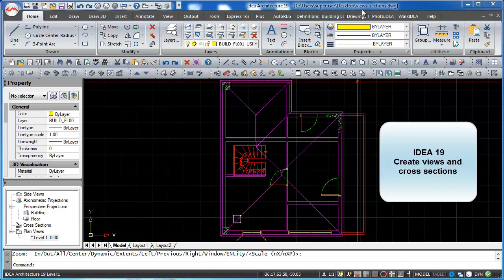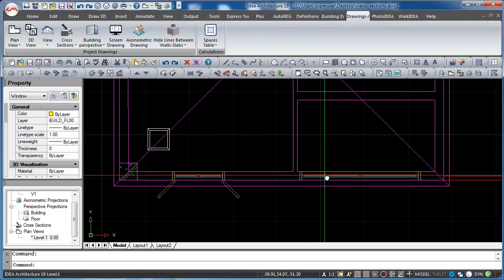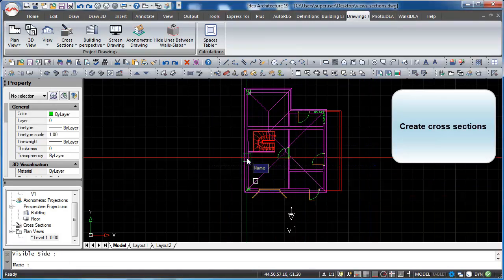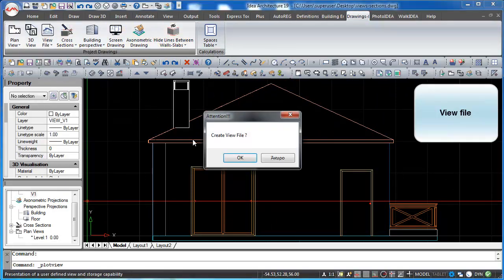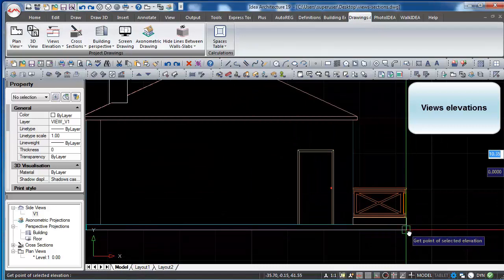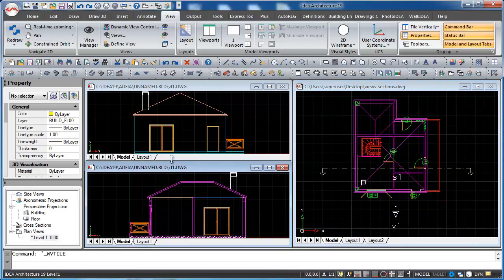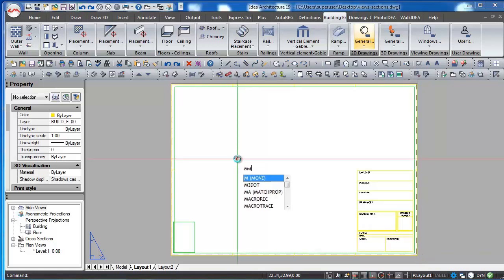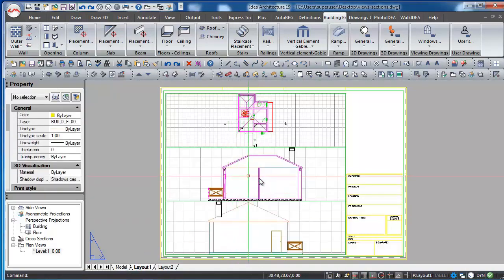4M IDEA - Lesson 6 - Create and Store Views and Cross-Sections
4M IDEA - Lesson 6 - Create and Store Views and Cross-Sections.

This is a set of new vídeos/lessons about the new version of 4M IDEA v19, where are shown many important topics about the advantages of 4M IDEA and how to work with it.

Este é um novo conjunto de vídeos/lições,  onde estão mostrados tópicos importantes sobre as vantagens do 4M IDEA e como trabalhar com este software.